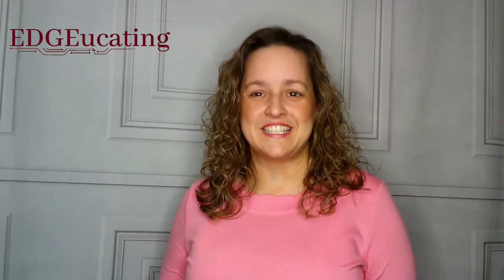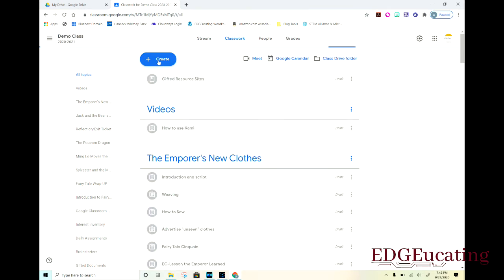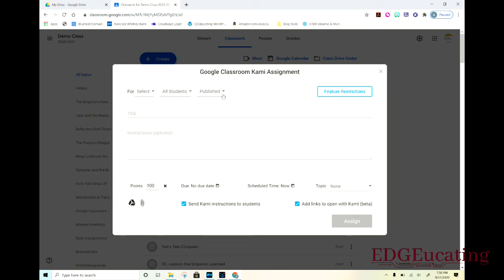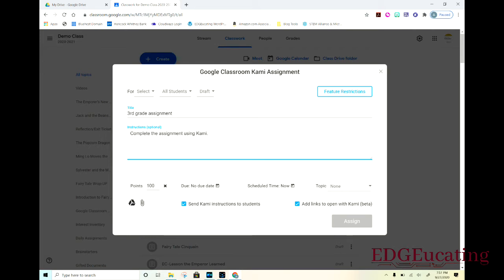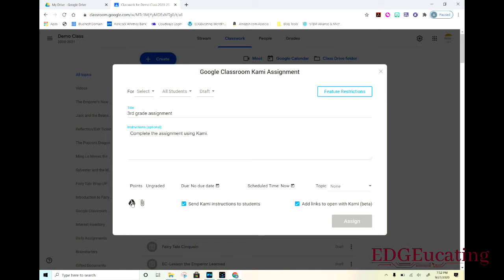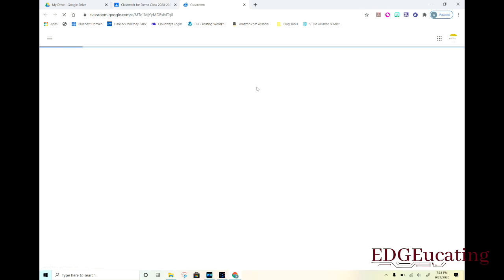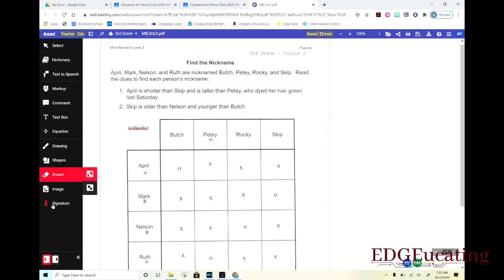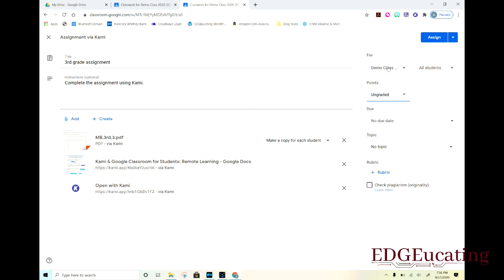How to Use Kami with Google Classroom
Kami is more than just a PDF and document annotation app. Kami is the #1 downloaded app of 2020. Kami will take any document or slide show and convert it into a pdf that is able to be annotated on, saved in a students google drive, and then submitted back to a teacher. Kami is a go-to when it comes to chromebook use and works extremely well with all learning management systems.  With Kami, teachers can make their classrooms more interactive. Kami has collaborative tools and features that are designed to improve the learning environment for students of all levels and abilities.  Learn how to use the Kami, the Google Chrome extension, and be up and running in less than 15 minutes.

Please take 30 seconds⏳ to comment✏️ (We always respond), and if you enjoyed the video - hit the ‘like’ 👍button and be sure to share it with others that can benefit.  I

😃Thank you so much for your support! We sincerely appreciate you!🤝

Stay on the cutting EDGE of education!

EDGEucating only sells products that we vet and believe in as part of our endorsed products list. We would love to vet it and post it for others to discover. We create a place where you can purchase with confidence!

ABOUT OUR CHANNEL:
Hi! We are experienced educators with over 35 combined years of dynamic experience in business, management, education, and school administration.  EDGEucating offers cutting EDGE solutions for businesses and educational organizations.  On our channel, we put our decades of experience to work for you. We candidly guide our audience into the future of education by sharing resources we use and trust. We also share innovative, proven solutions for real and relatable educational issues.  You will find videos to help you achieve your goals and stay on top of the ever changing education industry.

🤗Thanks again for your support! We truly appreciate you!